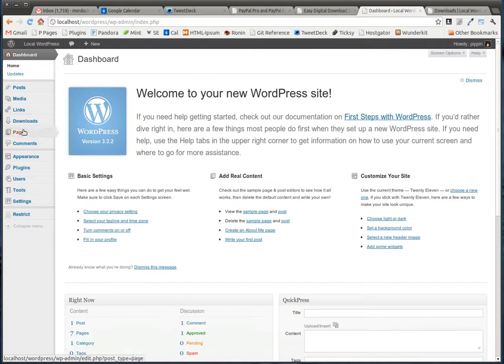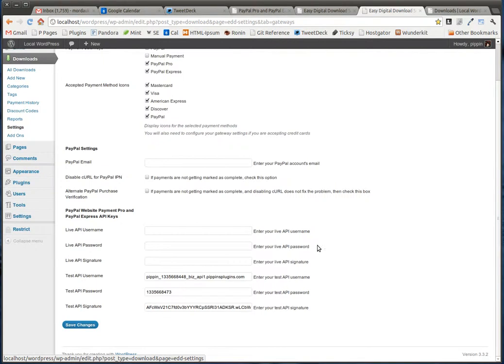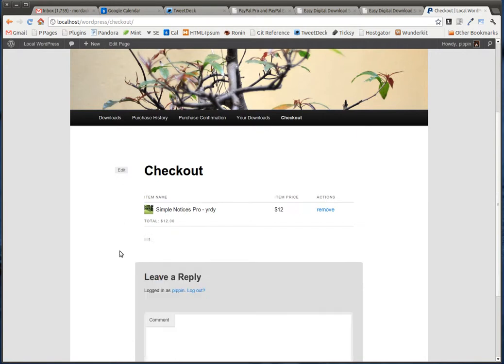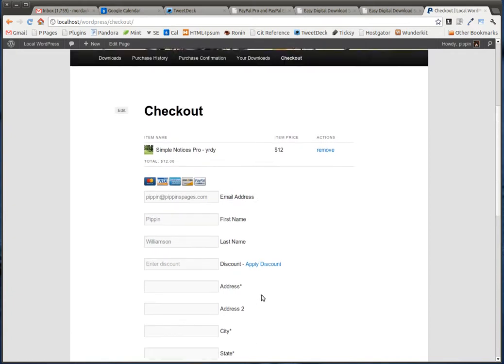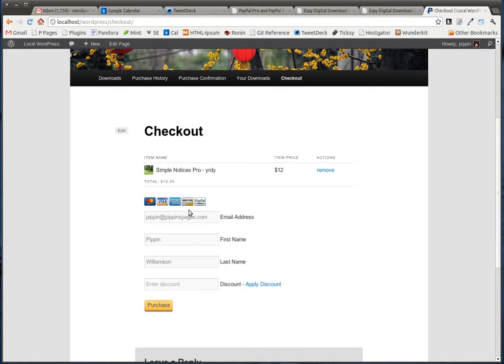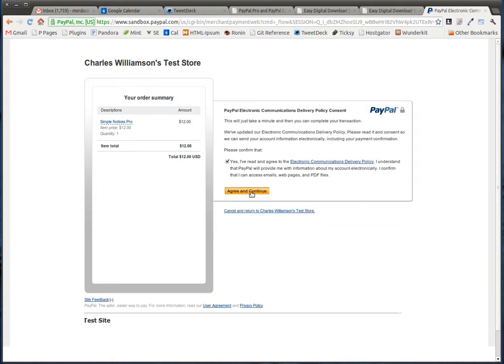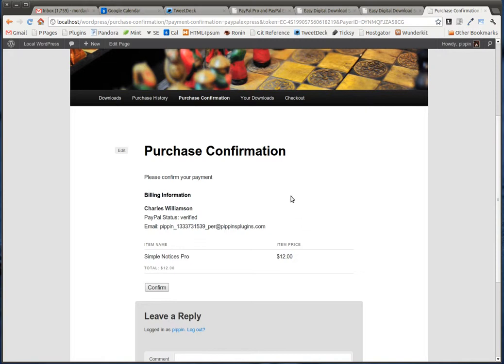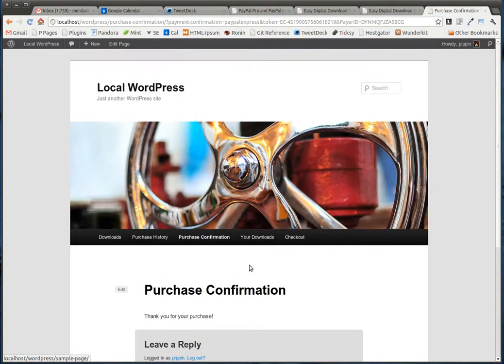PayPal Pro / Express for Easy Digital Downloads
Demonstration of the PayPal Pro and Express payment gateway for Easy Digital Downloads.